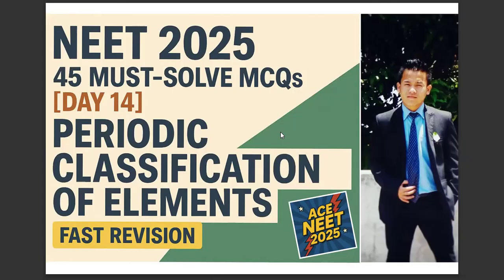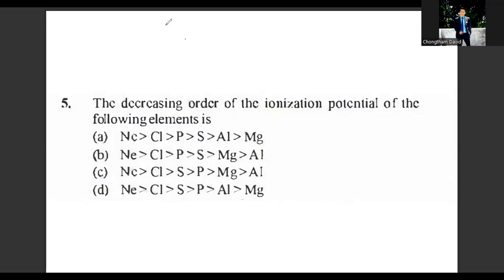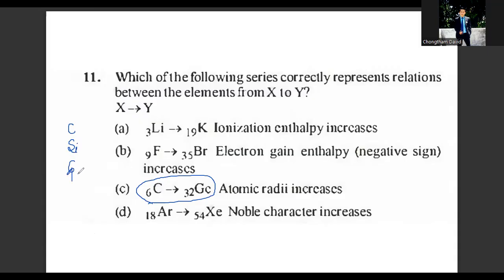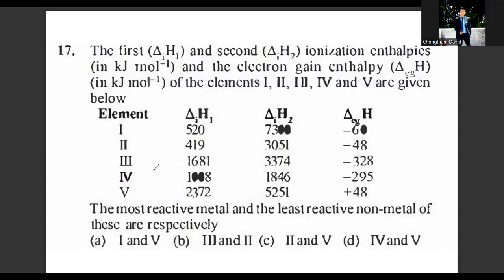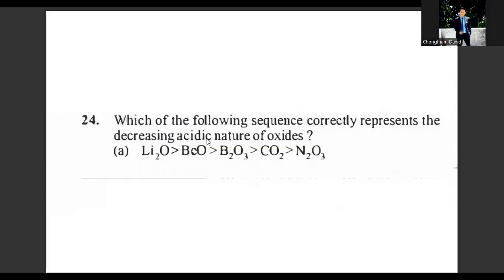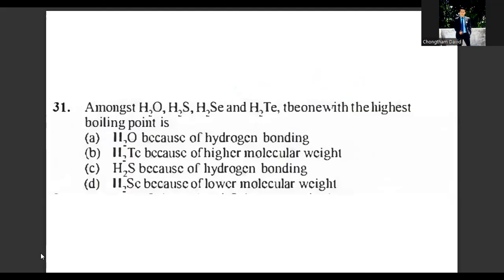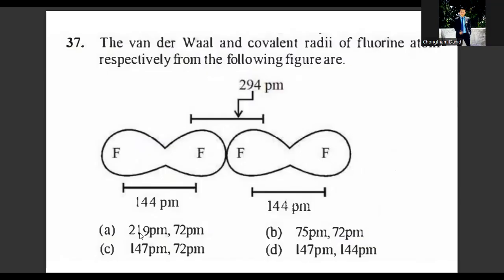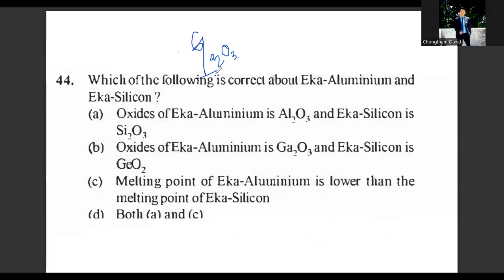PERIODIC CLASSIFICATION OF ELEMENTS(TARGET NEET 2025,EXPECTED QUESTIONS WITH SOLUTIONS)neet2025